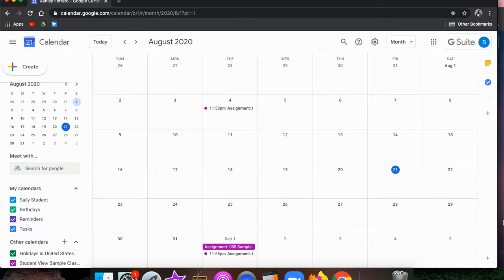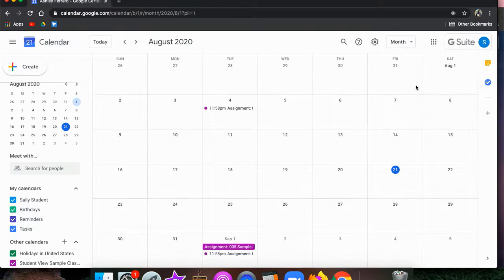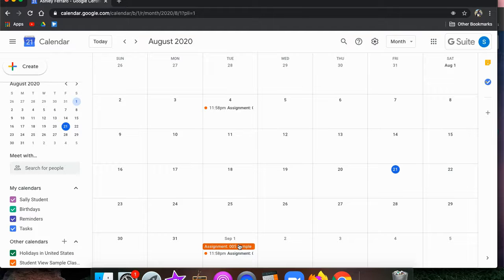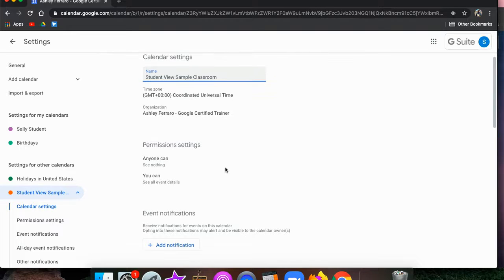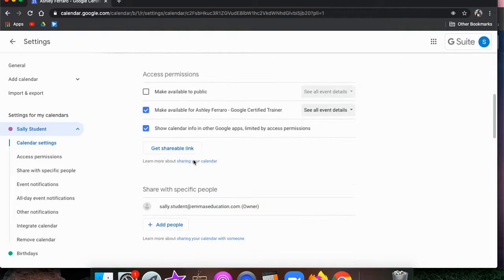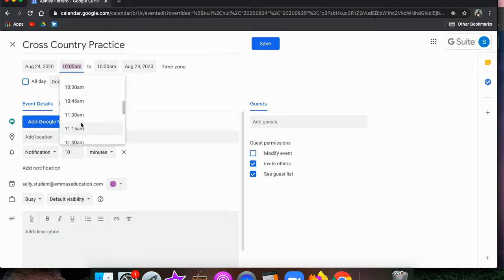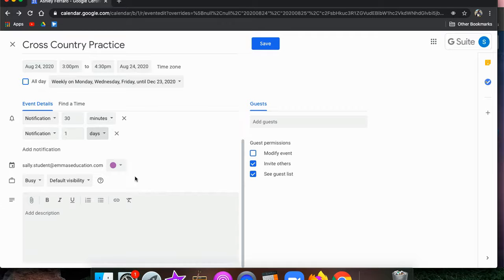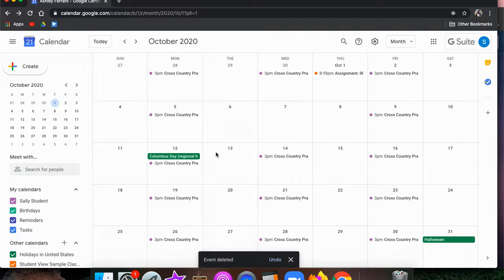Google Calendar: An Introduction